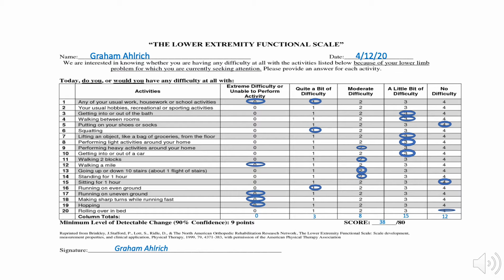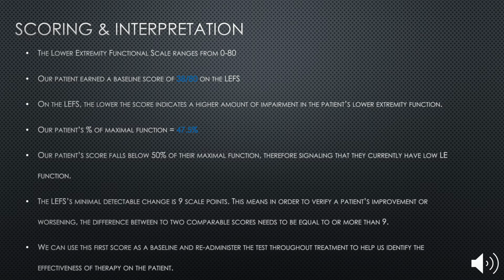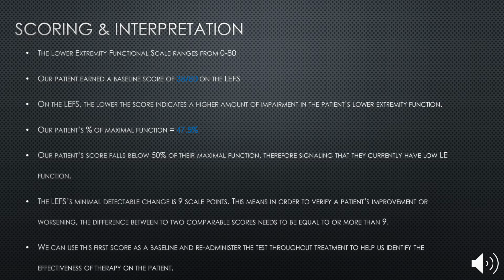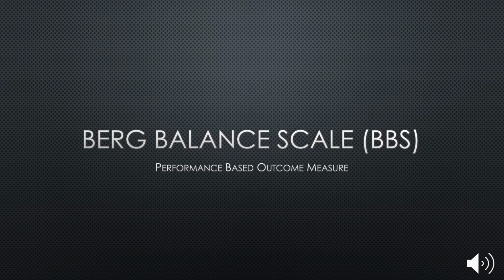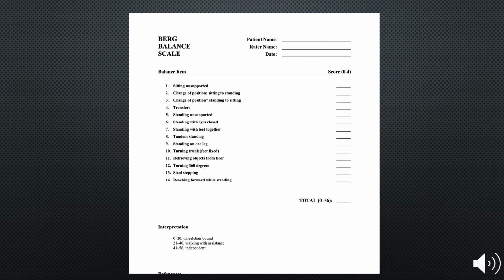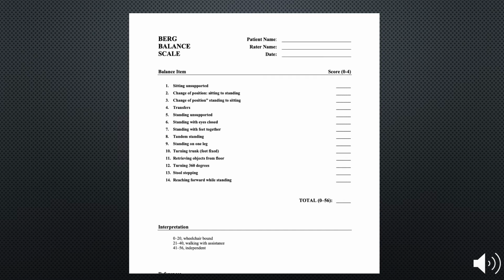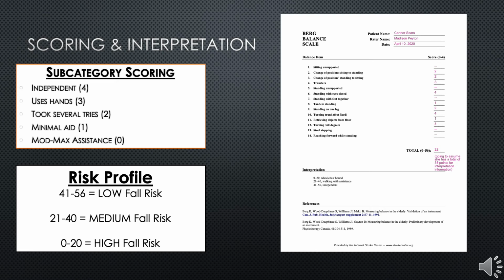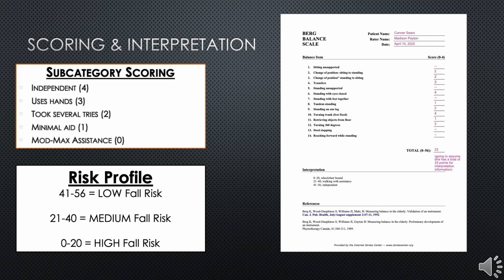Outcome Measures - Group 7: Lower Extremity Functional Scale and Berg Balance Scale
Our Outcome Measures Presentation had to be broken up into 3 separate videos. We apologize for the inconvenience, but we have provided instructions when to view other videos. So hopefully they can all be viewed smoothly. We also put them all in the same playlist, so hopefully that will provide smoother viewing as well. The other two videos are titled "Group 7: VIDEO 1 Lower Extremity Functional Scale (LEFS)" and "Group 7: VIDEO 2 Berg Balance Scale (BBS)". Please be kind to us because we are not tech savvy!